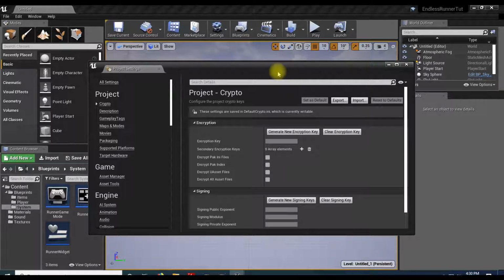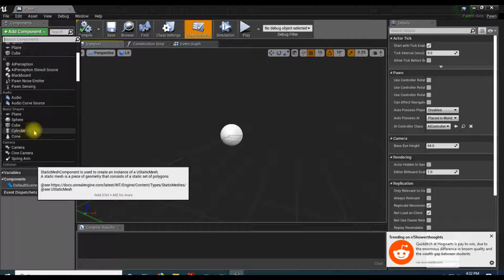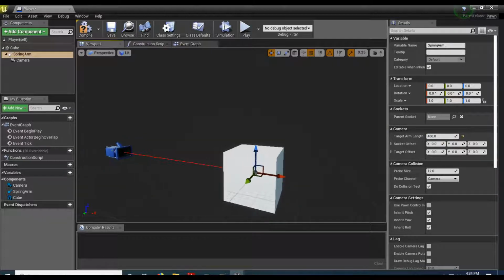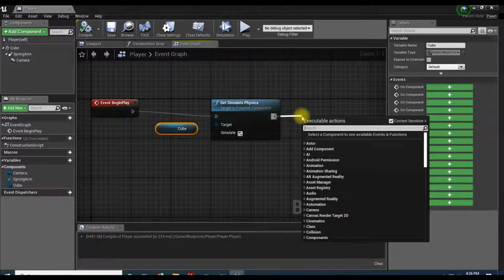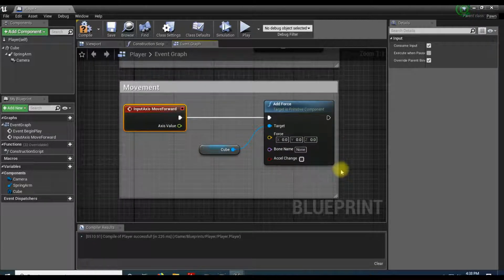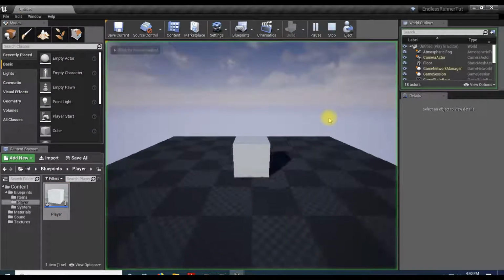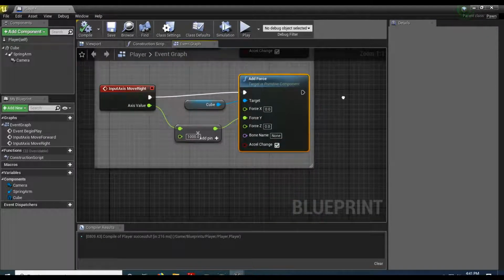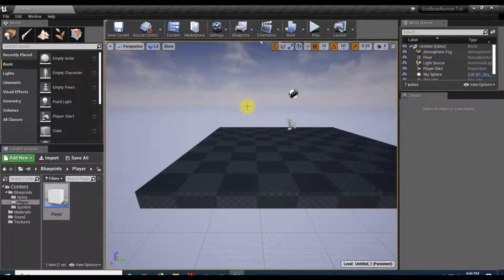UE4 Beginner Series: Endless Runner - Player (Part 2)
We are continuing our endless runner series with the player setup.